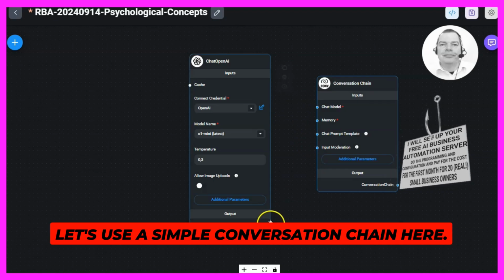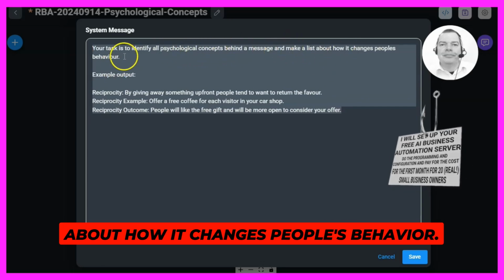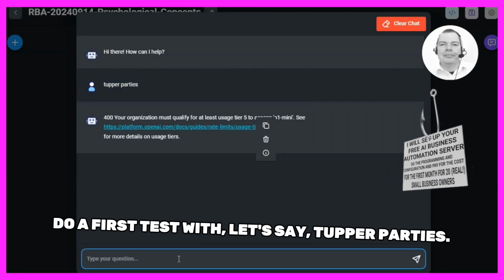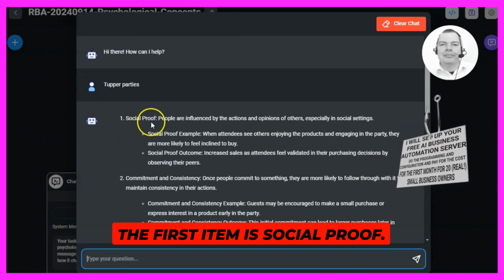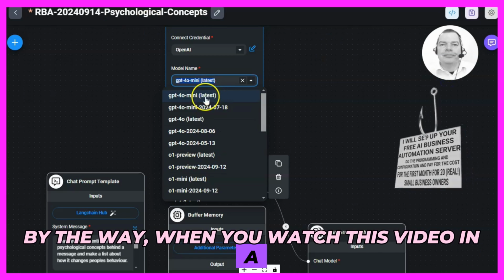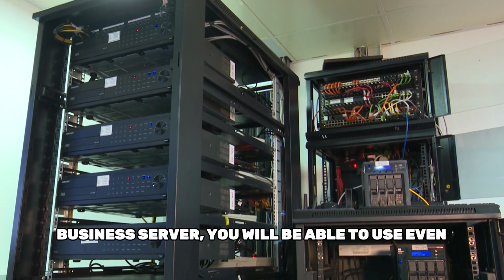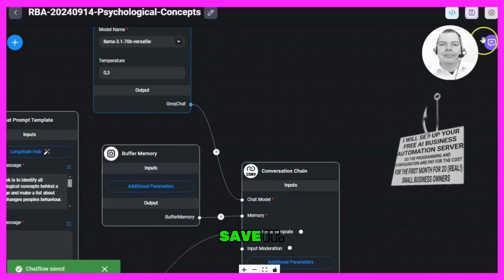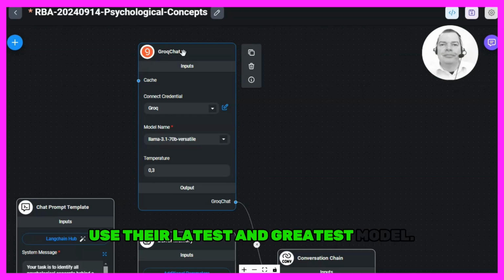How to Unlock the Secrets of Customer Persuasion for Your Business! (in 5 min)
Click here for a free AI Server for Small Business Owners

Unlock the secrets of persuasion that top brands like Tupperware and Domino's Pizza have mastered! Discover how to leverage cutting-edge AI tools to transform your business strategies with proven psychological concepts. From social proof to scarcity, this insightful showcase dives into powerful techniques that influence customer behavior.

You'll explore how the latest OpenAI models can help bridge the gap between psychological principles and marketing success—even if you’re working with budget-friendly options. Whether you're a seasoned business owner or just starting out, these insights could be a game-changer! Get ready to level up your marketing game and harness the power of AI to elevate your brand.

Don't miss out on the chance to learn about innovative AI flows that enhance your understanding of consumer psychology. Exciting new possibilities await, whether it’s tapping into free models or optimizing your existing strategies.